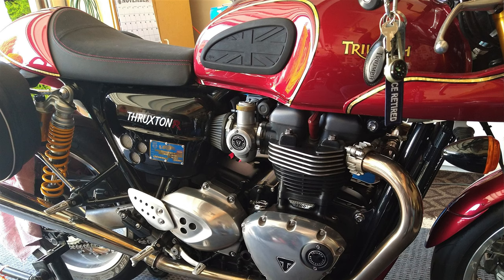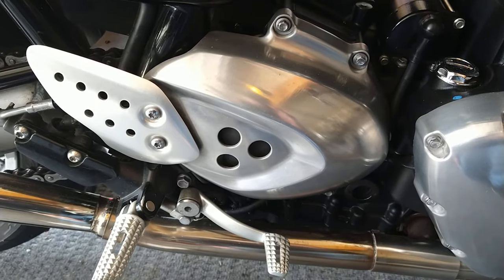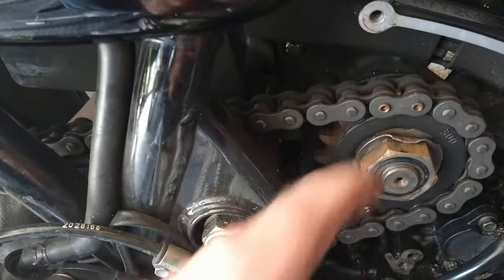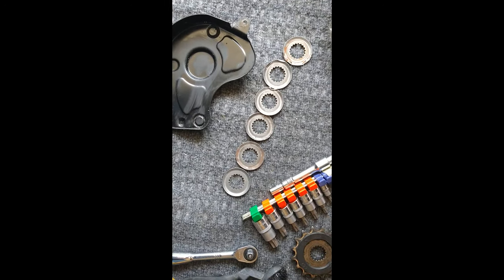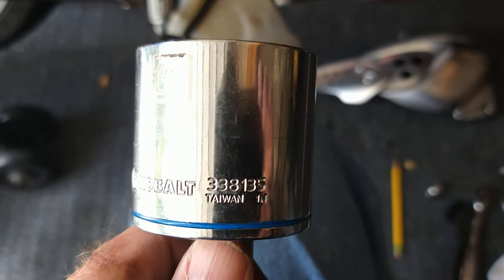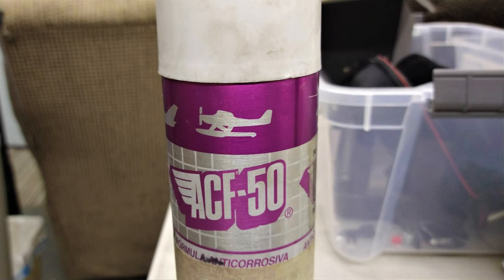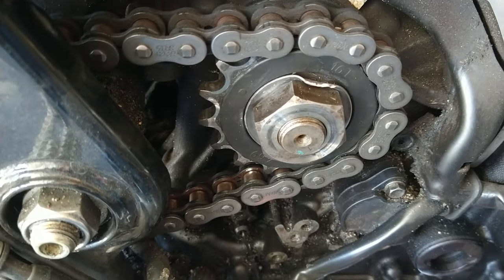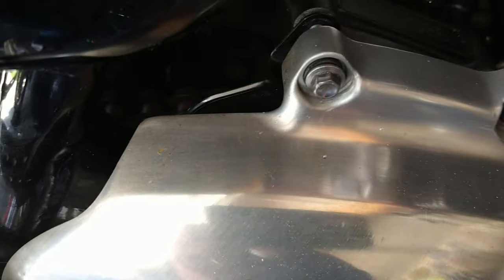(F) Front Sprocket change on Triumph Thruxton R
I decided to record one of the sprocket changes on the Thruxton R.  I know quite a few riders don't feel comfortable about changing the front sprocket but it is pretty easy.